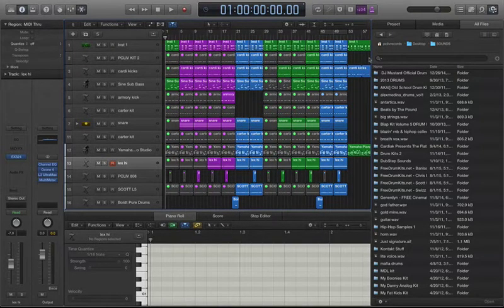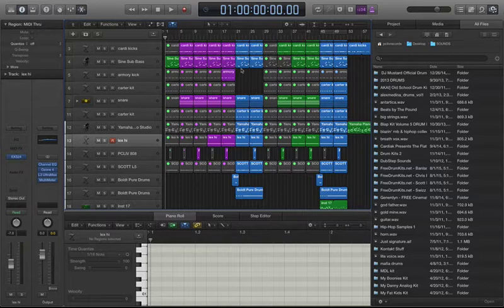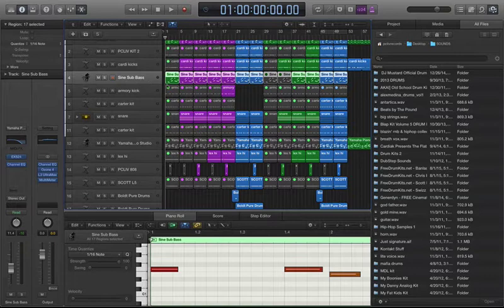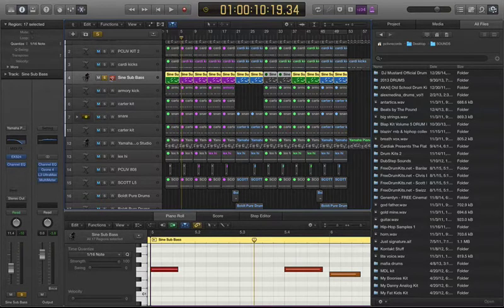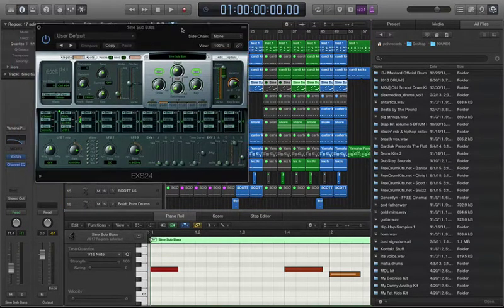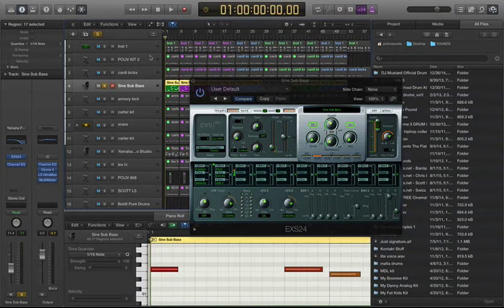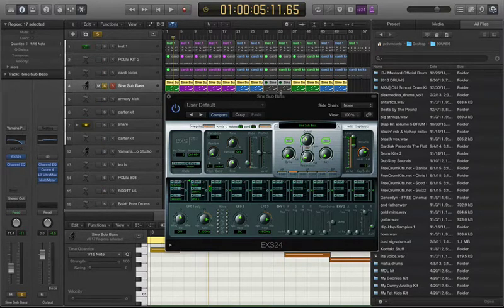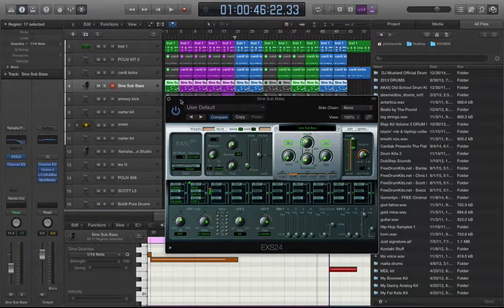Bass Glides Logic Pro X Tutorial